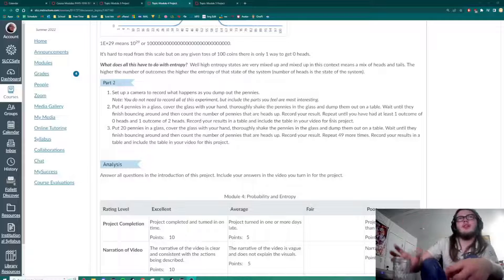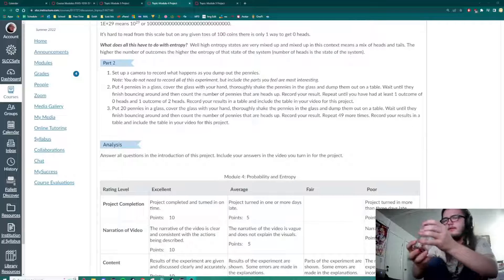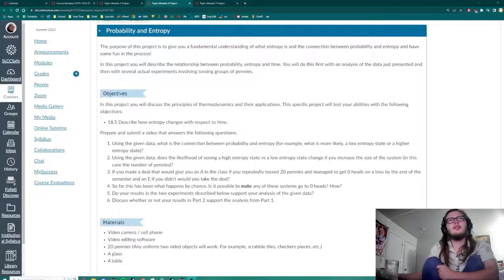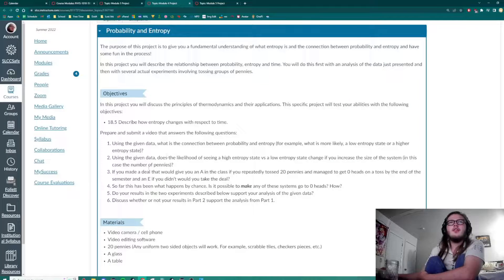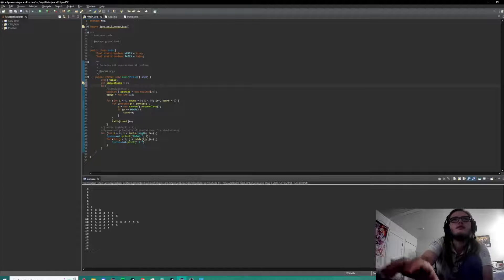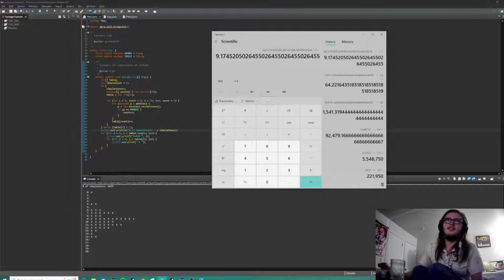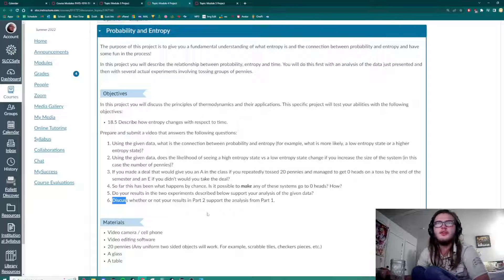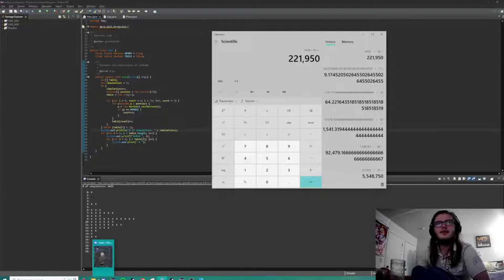PHYS 1010 Module 4 Project